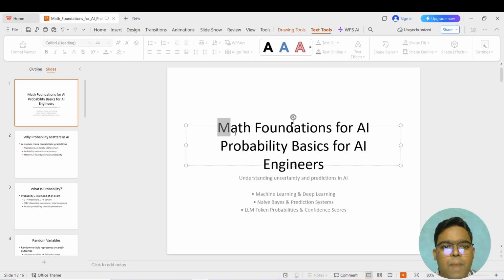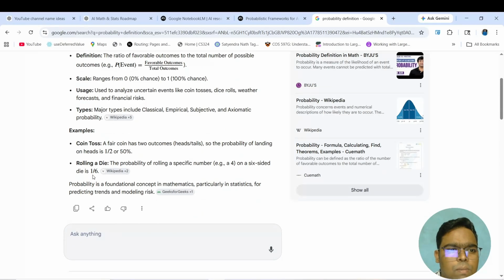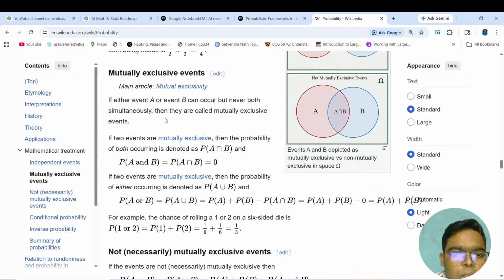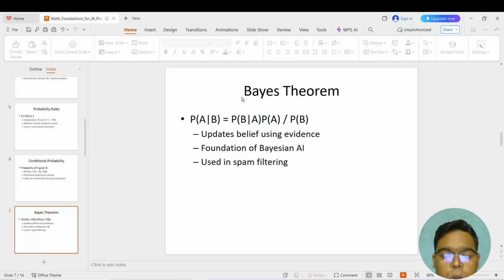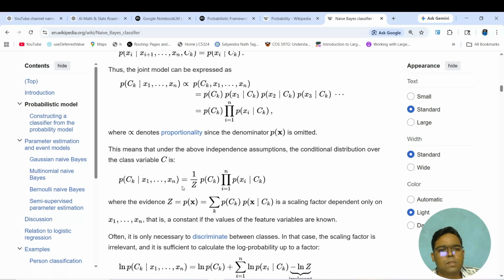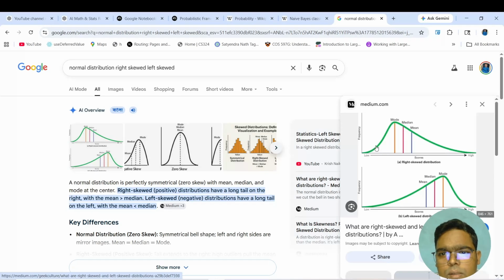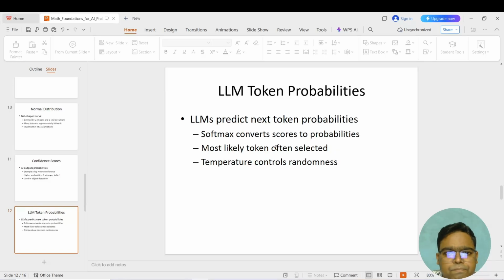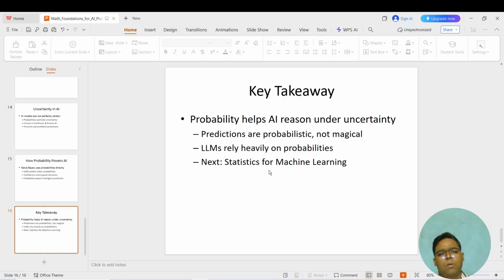Probability for AI | Bayes Theorem, Softmax & LLM Predictions | Riazul Azim’s Full Stack AI Lab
Welcome back to Riazul Azim’s Full Stack AI Lab 👋

In this video, we continue the Math Foundations for AI series by learning Probability Basics for AI Engineers — one of the most important foundations of Machine Learning, Deep Learning, and Generative AI.

Probability helps AI systems:
• Make predictions under uncertainty
• Estimate confidence scores
• Predict the next word in Large Language Models
• Learn patterns from data

This video explains probability in a simple, practical, and AI-focused way, without unnecessary mathematical complexity.

What you’ll learn in this video:

• What probability is
• Random variables
• Probability rules
• Conditional probability
• Bayes theorem
• Naive Bayes classifier
• Probability distributions
• Normal distribution intuition
• Confidence scores in AI
• LLM token probabilities
• Softmax function
• Uncertainty in AI systems

You’ll also understand how probability powers:
• ChatGPT and LLMs
• Spam filters
• Recommendation systems
• Object detection models like YOLO
• Machine Learning classifiers

This video is part of the Math for AI playlist, designed for beginners who want to understand the math behind modern AI systems.